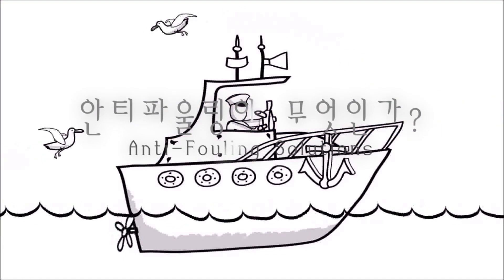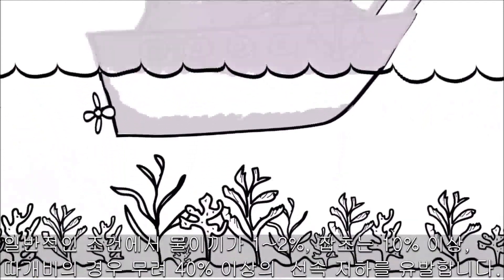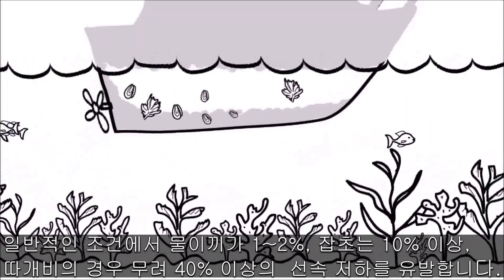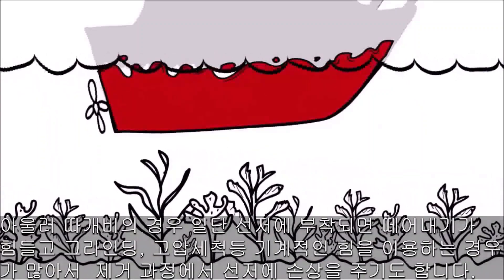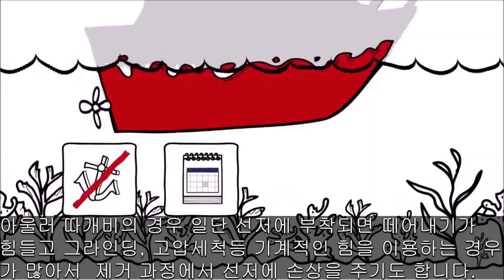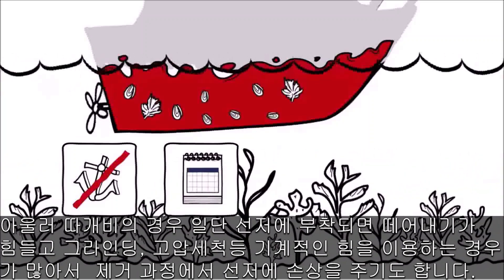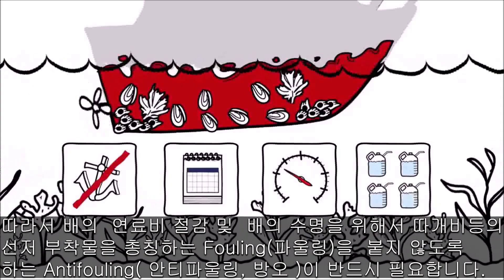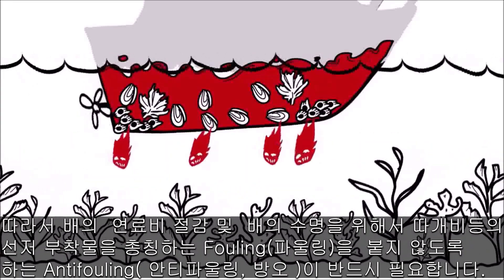배의 수명을 위해서 필요한 안티파울링! 선박 연료비 절감! 선박 유지 운영비 절감! 방오 도료 작업 시간 단축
일반적인 조건에서 물이끼가 1~2%, 잡초는 10% 이상, 따개비의 경우 무려 40% 이상의  선속 저하를 유발합니다. 아울러 따개비의 경우 일단 선저에 부착되면 떼어내기가 힘들고 그라인딩, 고압세척등 기계적인 힘을 이용하는 경우가 많아서  제거 과정에서 선저에 손상을 주기도 합니다. 따라서 배의  연료비 절감 및  배의 수명을 위해서 따개비등의 선저 부착물을 총칭하는 Fouling(파울링)을  붙지 않도록 하는 Antifouling( 안티파울링, 방오 )이 반드시 필요합니다.

wellsys 보트는 야마하 YFR 전문업체입니다.
많은 정보를 소개하고 좋은 보트를 소개하겠습니다.
wellsys.co.kr 에 많은 상품이 업로드 되고 있습니다.
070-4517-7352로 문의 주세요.